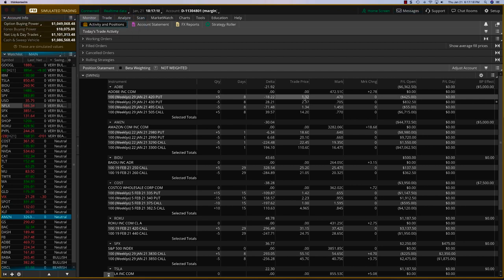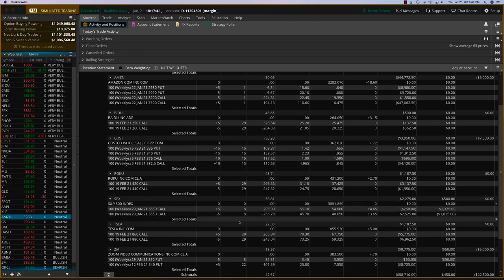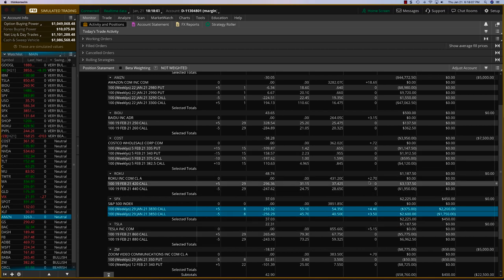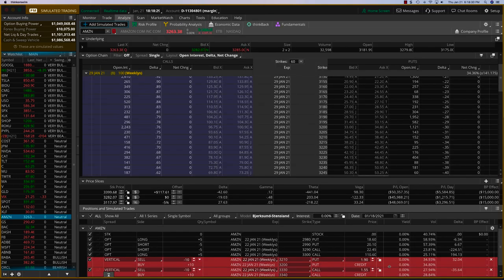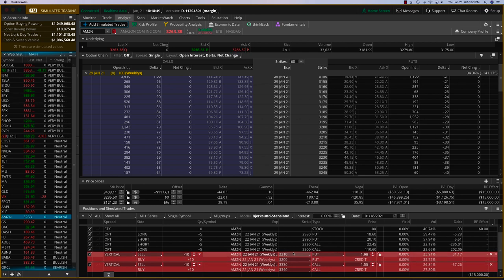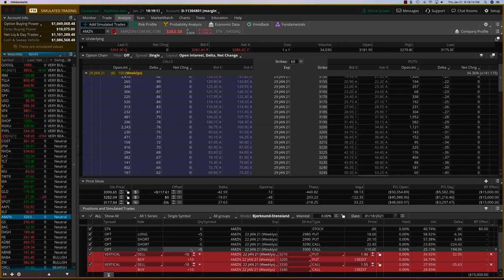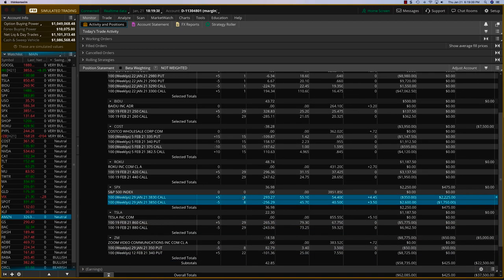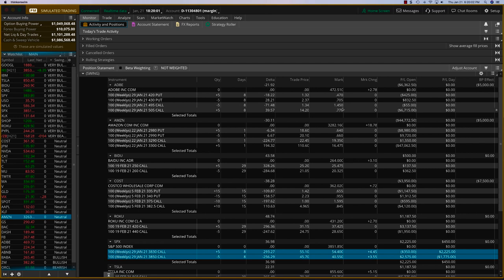Jan 21 Trading Recap: Celebrating $10K Profits with OptionTiger's Algo Swing Signals